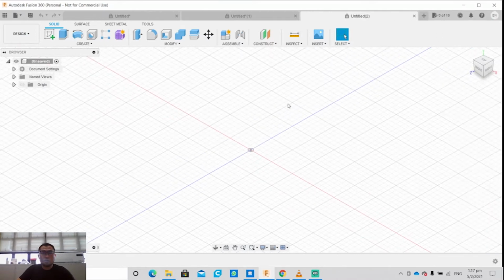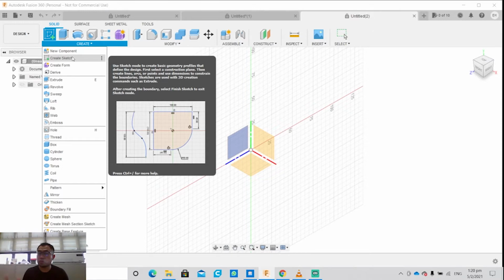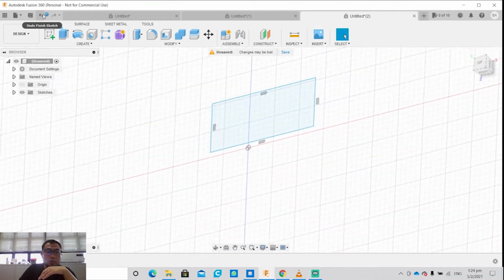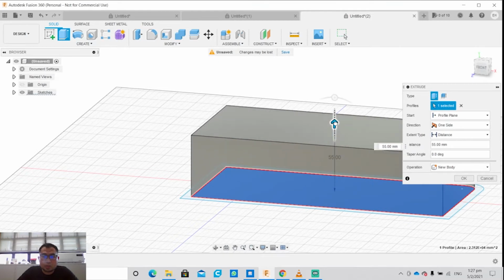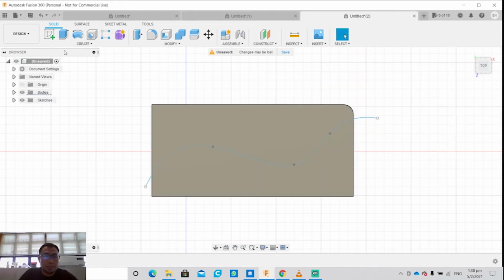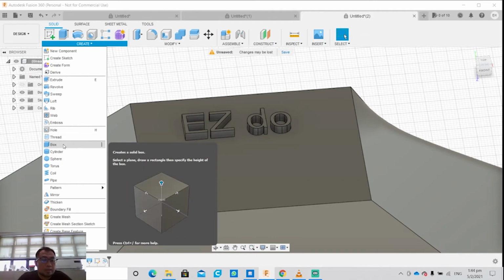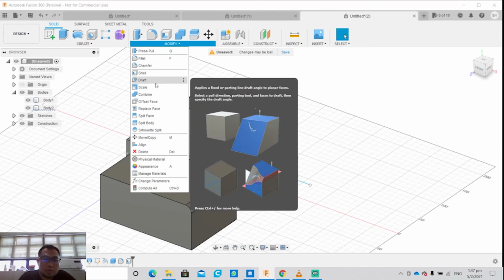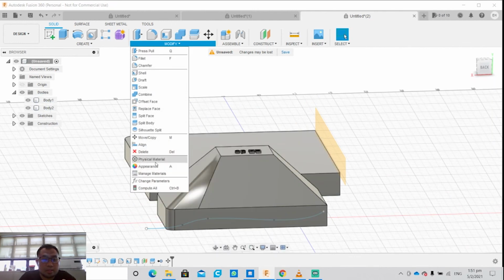FUSION360 TUTORIAL - Solids tab walkthrough for 3D modelling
FUSION 360 TUTORIAL - Solids tab walkthrough for 3D modelling

In this video I will explain the different functions under the "Solids" tab in building a 3D model in Fusion 360. This video serves as a basic explainer, walkthrough of sorts. I will admit that there are certain functions that are not covered as I may rarely use it myself therefore I have limited knowledge of it or it is used as a more advanced function. If you do have any questions let me hear it on the comments section down below.

[Chapters]
2:47 - Sketching
7:12 - Sketch modify tools
9:50 - Solids create tools
17:59 - Solids modify tools

I believe in practical printing and development of nifty projects while saving the earth using environment friendly means.

[About Me] - I am a STEM/STEAM workshop trainer, creating content that contributes to back to the community while using this platform to power that vision. As I balance my dream being a content provider and a family man.